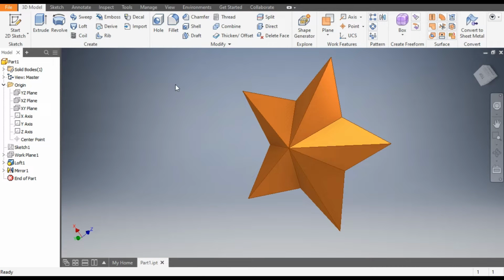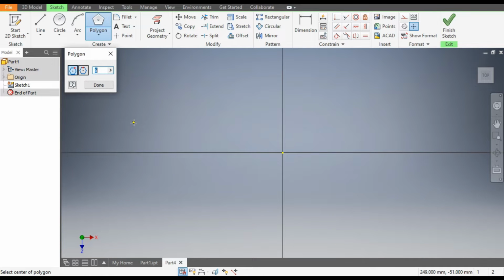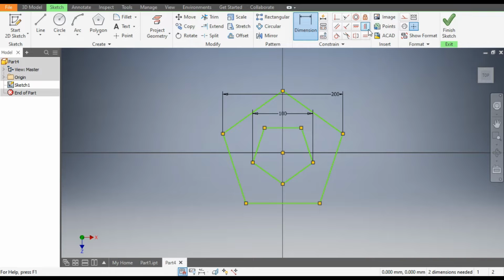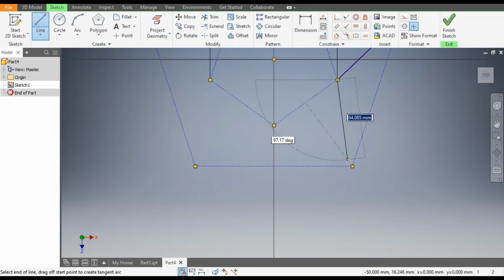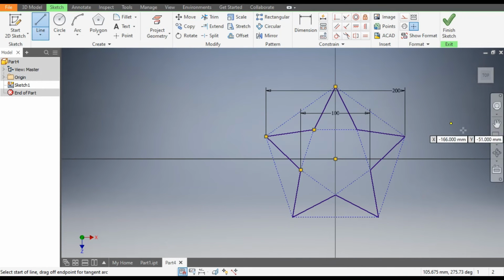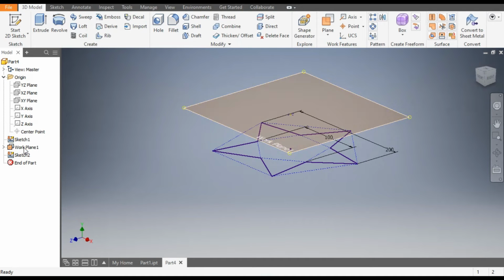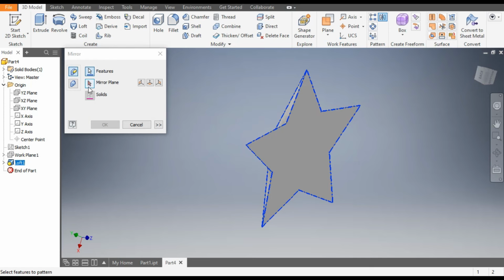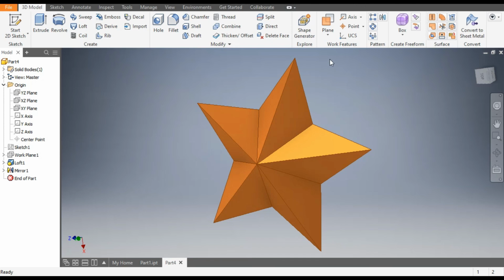3d Star Design in Autodesk Inventor Tutorials || Inventor 3d Cad Drawings || Inventor Basics